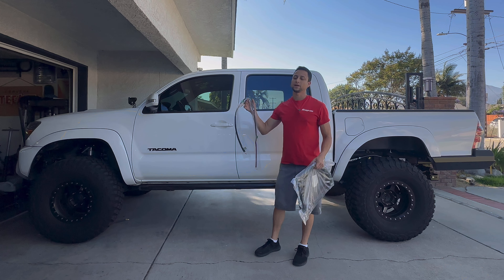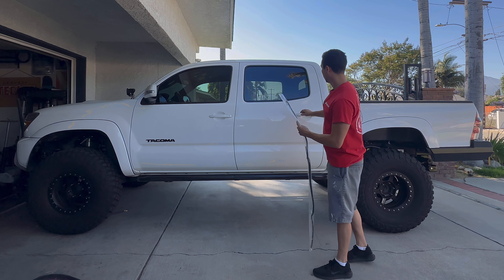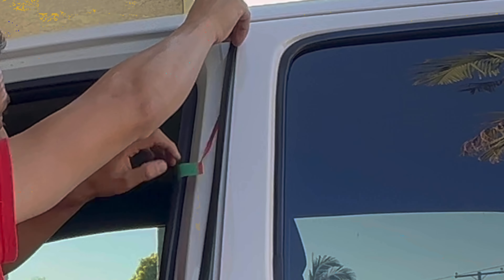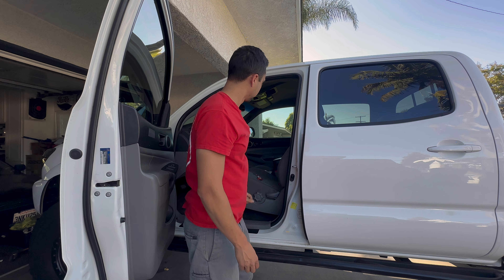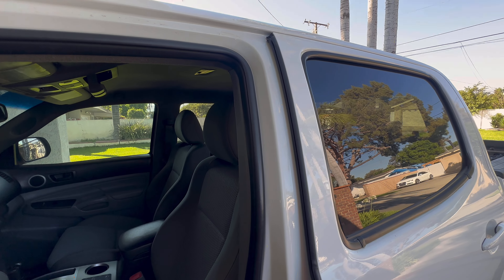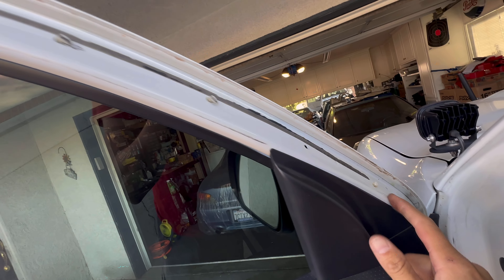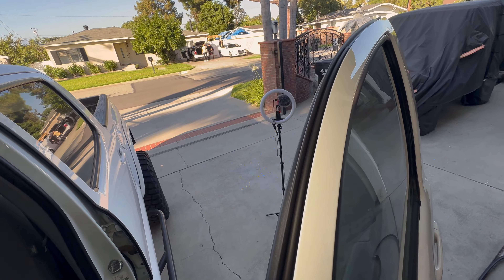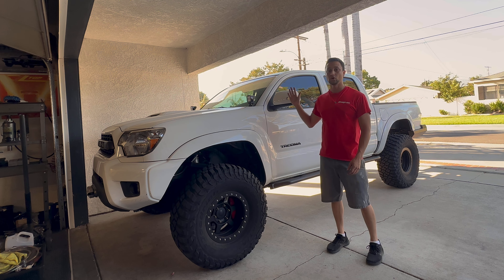Toyota Tacoma Wind Noise Fix WITH OEM PARTS!!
In this video I replace the two front door seals with the updated TSB seals from Toyota, and retrofit door gap seals from a 3rd Gen Tacoma! This will eliminate wind noise problems that are a known issue on 2nd gen Tacomas.

Updated TSB Front Door Seals:
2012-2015 Double Cab 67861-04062 & 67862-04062

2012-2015 Access Cab 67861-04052 & 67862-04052

Retrofitted Door Gap Seals:
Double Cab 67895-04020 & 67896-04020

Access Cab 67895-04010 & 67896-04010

Video Chapters:
0:00 Intro
2:06 Installing 3rd Gen Seals
5:40 Installing TSB Seals
8:32 TSB Seal vs Old Seal
9:35 Outro